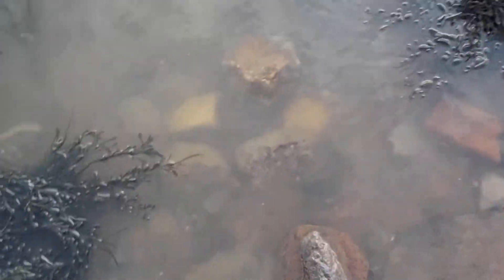fossil bivalve borings Feb 8 2020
fossil bivalve borings